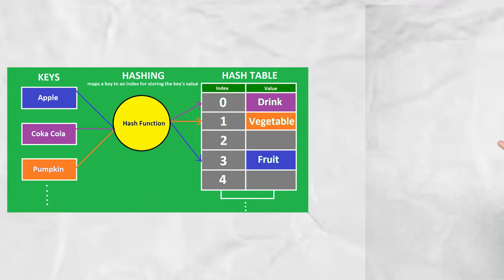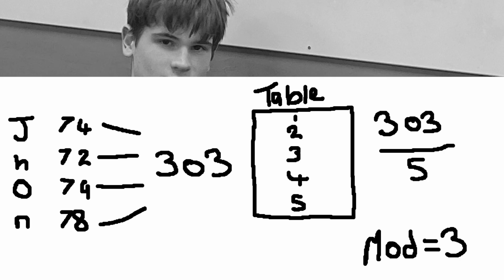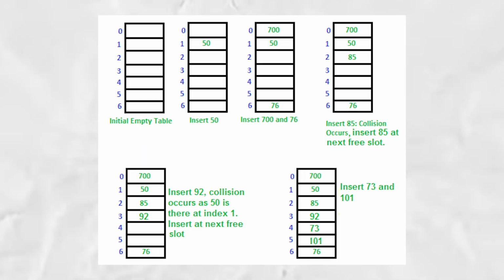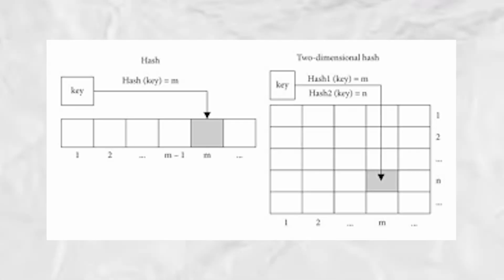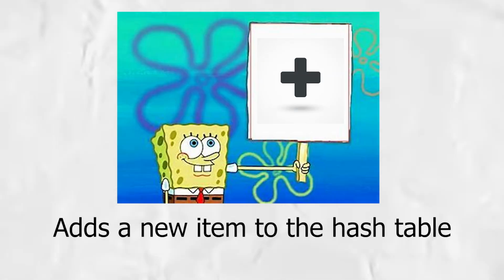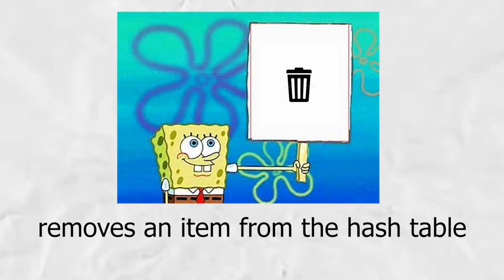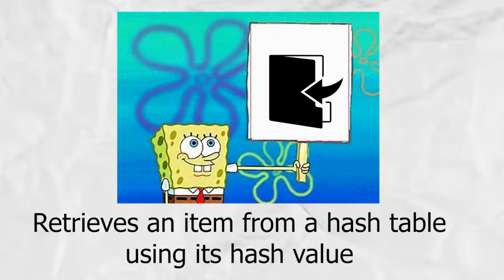Computer science hash tables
This is a brainrot informational video on hash tables so yeah